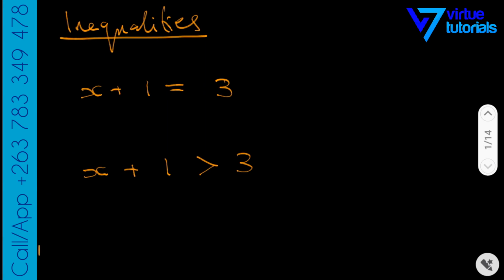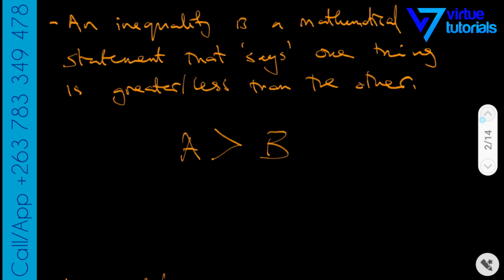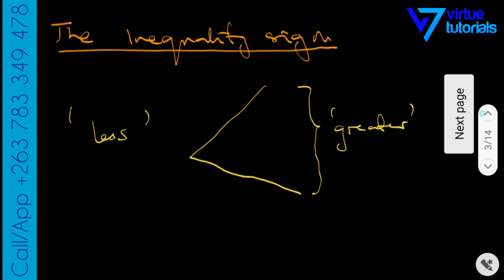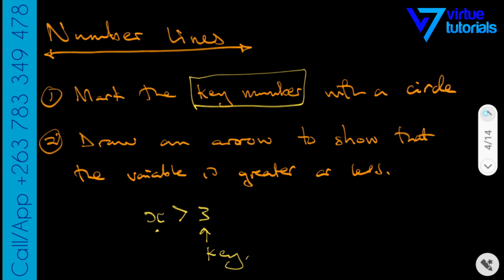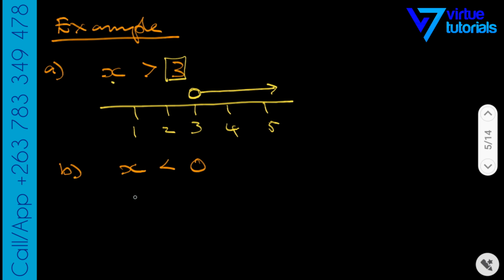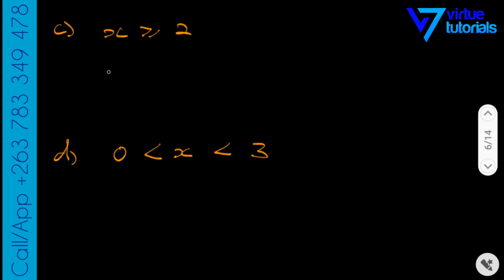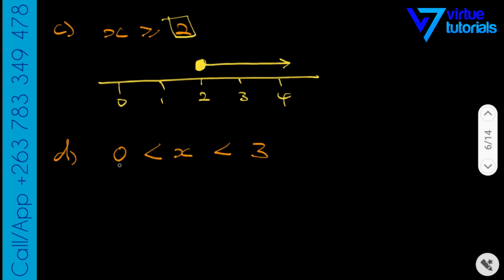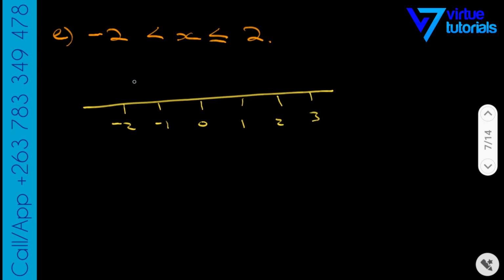Inequalities 1 of 7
Representing Inequalities on Number lines.